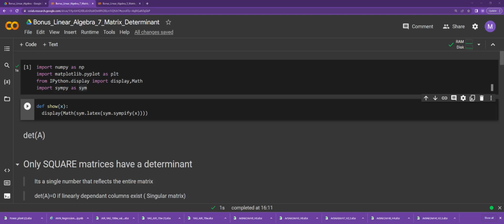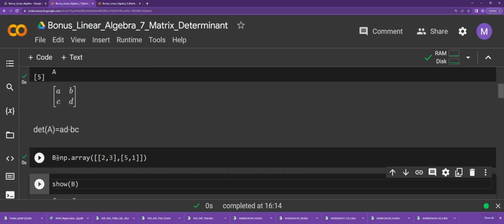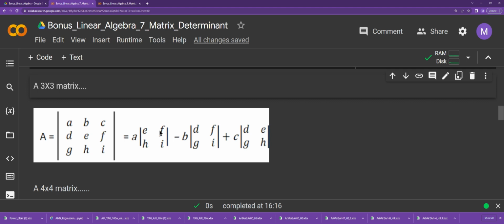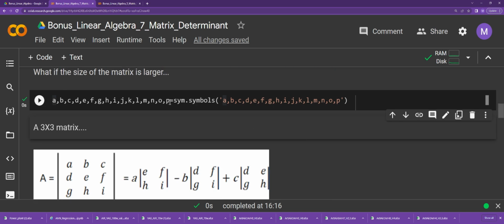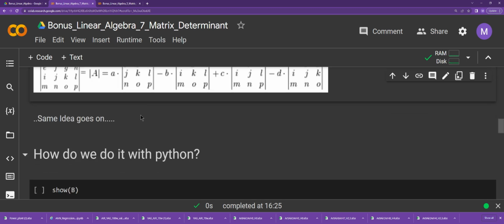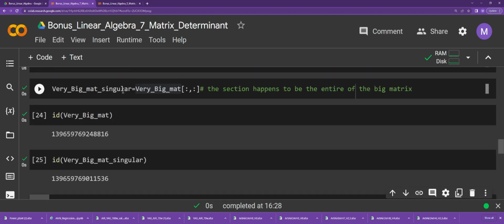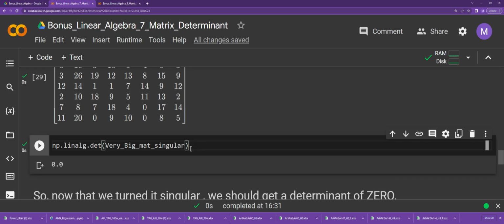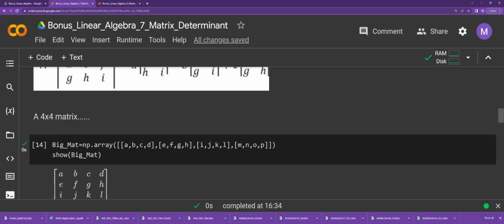Bonus Linear Algebra 7 Matrix Determinant default